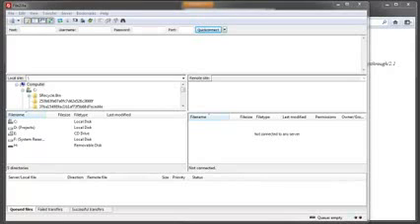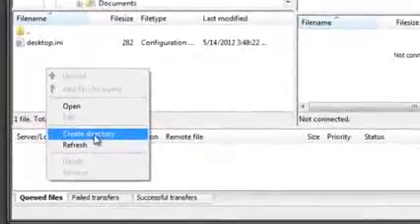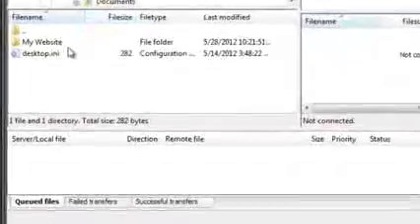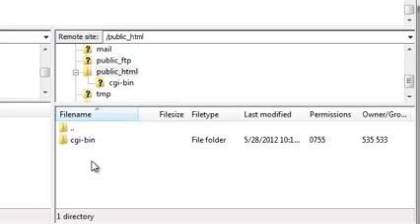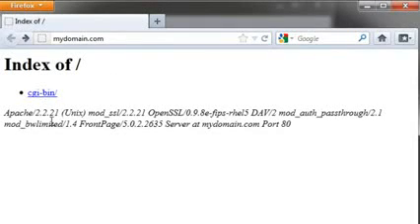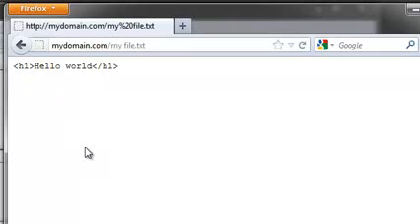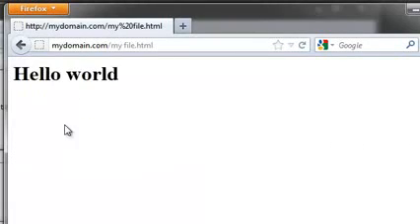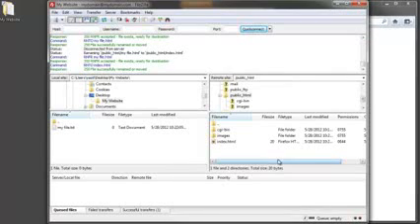How to manage files with FileZilla